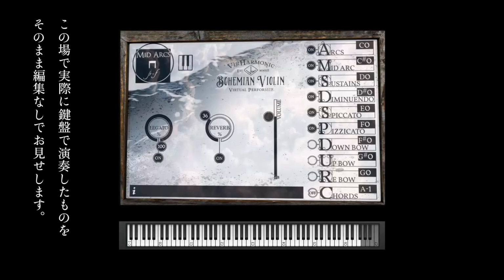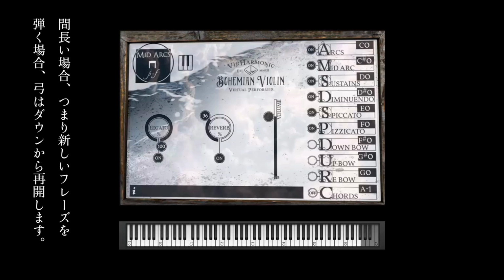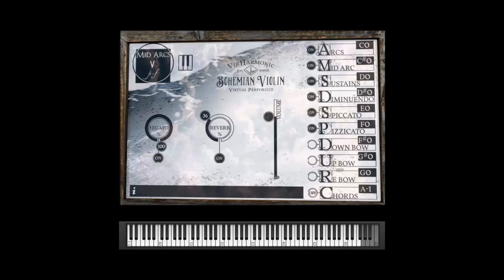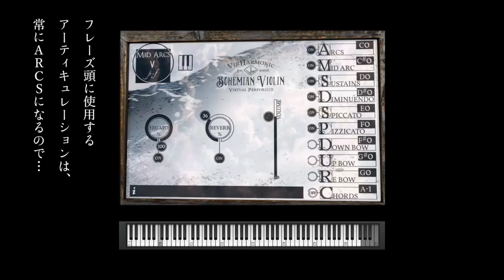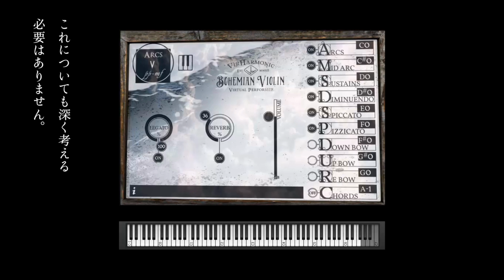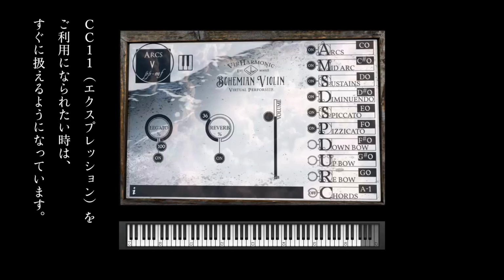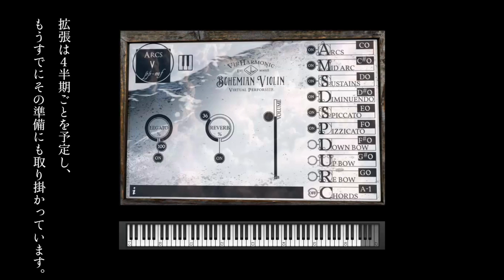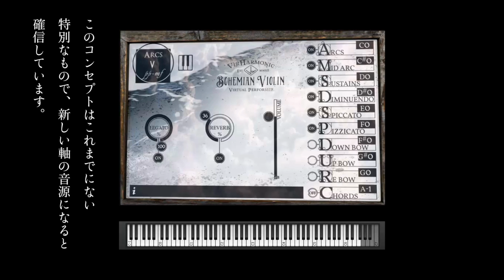VirHarmonic Bohemian Violin オーバービュー -日本語解説字幕版-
Virharmonicの新しい素敵な音源がこのクリスマスに登場！

この音源は現在、通常価格¥21000円のところ¥14000にて予約販売中です。（価格はいずれも税抜き）発売近くになりましたら、シリアル番号とダウンロードリンクをご案内いたします。

発売予定は12月24日を予定していますが、前後する場合がありますこと予めご了承ください。

この数年、Virharmonicは完全に新しい手法でのバーチャルインストゥルメントの開発に勤しんできました。そして完成した新しい音源はバーチャルインストゥルメントの枠を超えたバーチャルパフォーマーとしてご紹介いたします。

Bohemian Violin（ボヘミアンバイオリン）/Soul Capture（ソウルキャプチャー）シリーズは、Virharmonicの提唱する新しいバーチャルインストゥルメントの形です。これまでにない、詳細なサンプリングと演奏収録によるシンプルなノート入力によるリアル演奏を実現しました。

そこにはループ素材は勿論の事、擬似的なトリックは一切ありません。ただキーボードを演奏するだけで、本物の奏者が奏でる音色を繰り出すことができます！

この音源には、3つのトゥルーボウレガート、3つのダイナミクス、4つの異なるアルコ、3つのディミヌエンド、スピカート及びピチカートが含まれています。総てのボウアーティキュレーションは、トゥルーボウとボウダウンムーブメントによってレガートモーションとマッチします。これらのボウムーブメントは、レガートを含む2以上のラウンドロビンと4のスピカートラウンドロビンを備え、ノートごとに様々なダイナミクスと反輻奏によって、かつてないリアルさを実現します。

VirHarmoniに関する詳細はこちらをご覧ください。